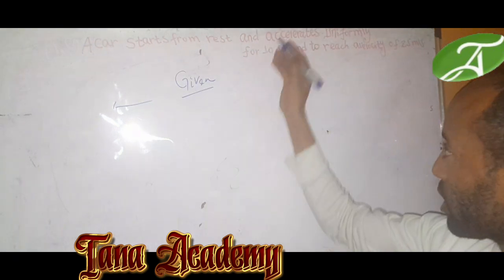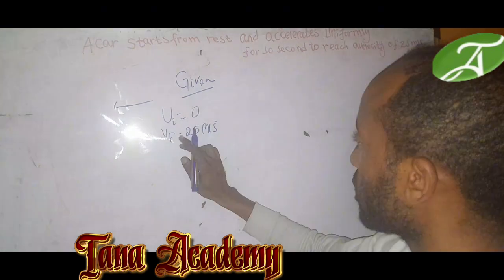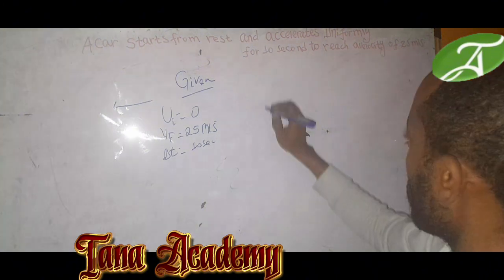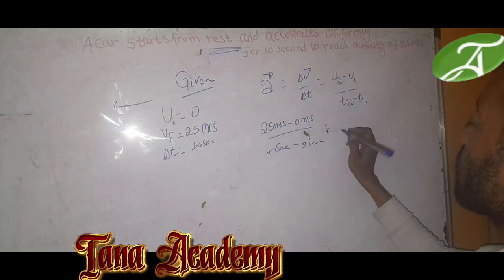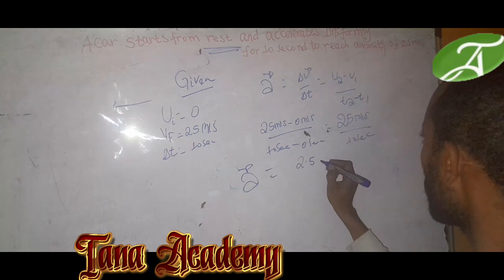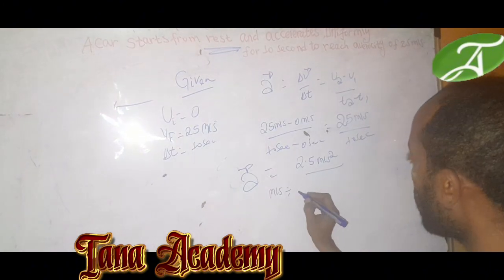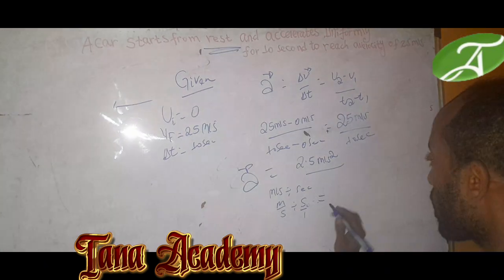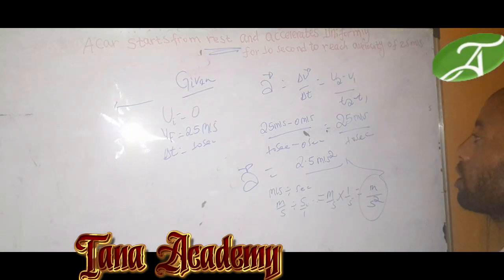Acceleration from Rest Explained | Motion Starting from Rest | Physics Kinematics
Description

🚀 Acceleration Starts from Rest – Physics Made Easy!

In this lesson, you'll learn what happens when an object starts moving from rest and accelerates.

Topics Covered

✅ What "starts from rest" means (initial velocity )
✅ Acceleration and velocity
✅ Equations of motion
✅ Worked examples
✅ Real-life applications in cars, trains, and rockets

Example

A car starts from rest and accelerates at 2 m/s² for 5 seconds.

Using the kinematic equation: v = u + at

Since the car starts from rest: u = 0

Therefore: v = 0 + (2 × 5) = 10 m/s

📚 Perfect for:

Grade 9–12 Physics Students

SAT & ACT Learners

Physics Beginners

Follow Tana Academy

📚 Learn 💡 Innovate 🚀 Grow